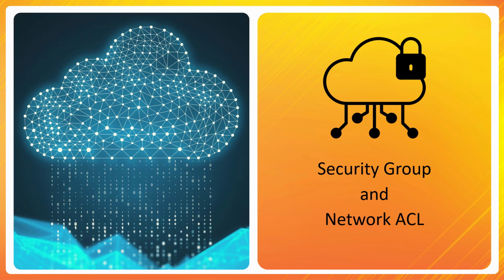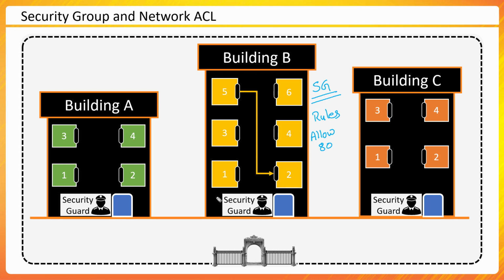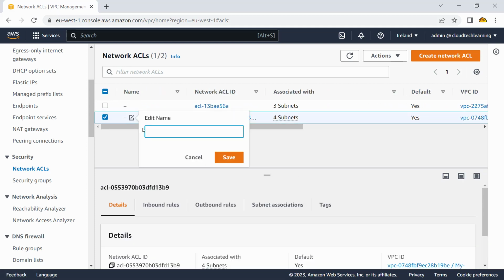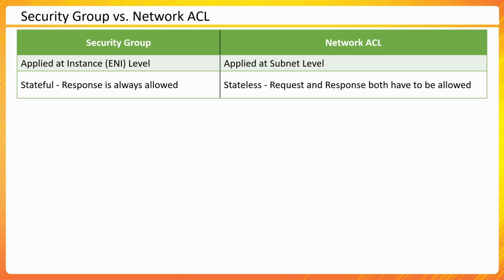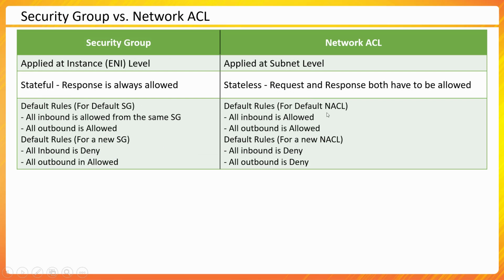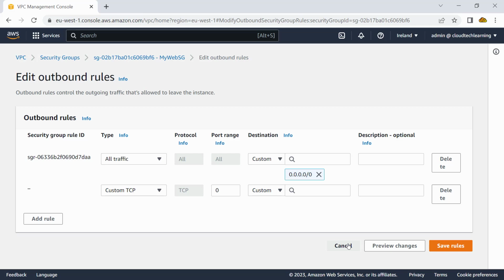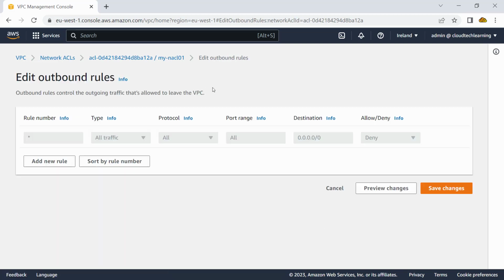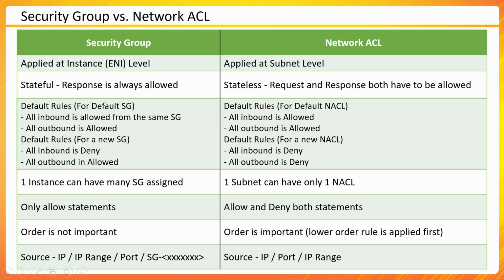Security Group and Network ACL - Day 5 of 15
Day 5 of 15 - Security Group and Network ACL